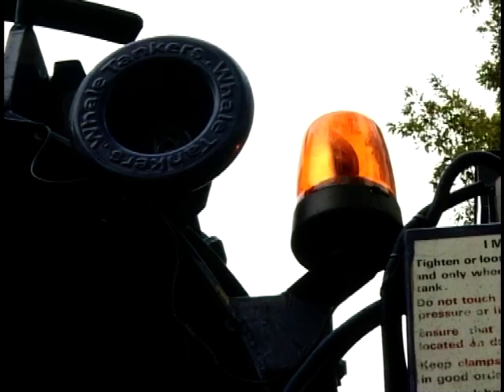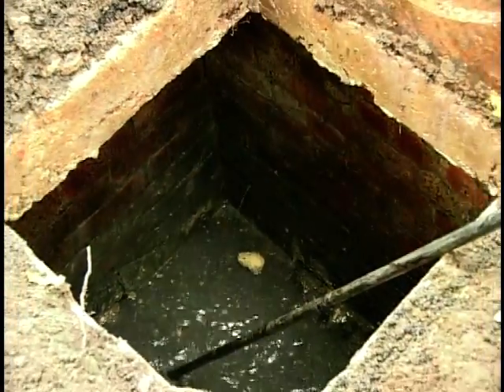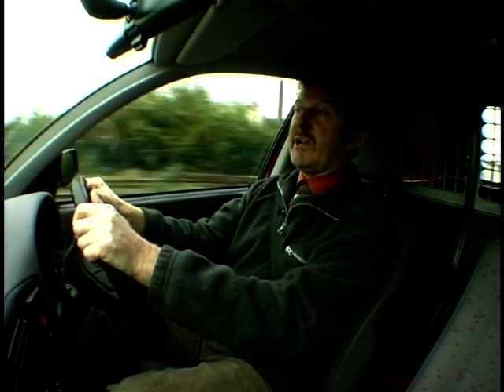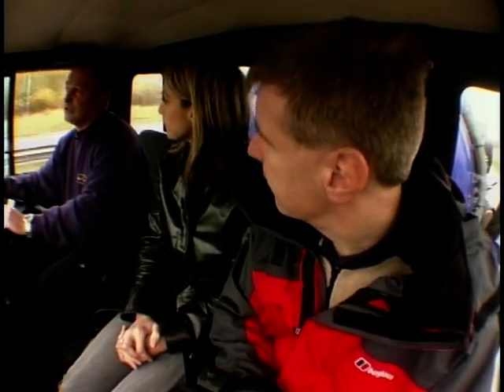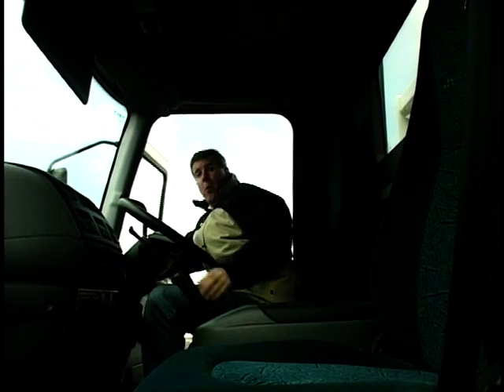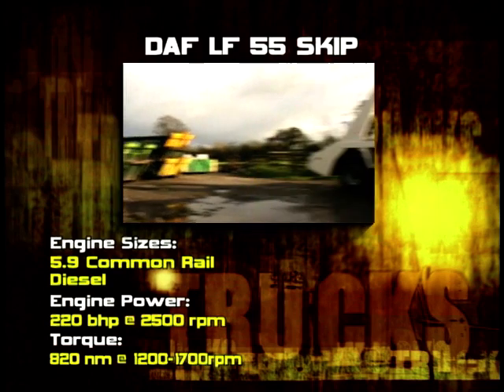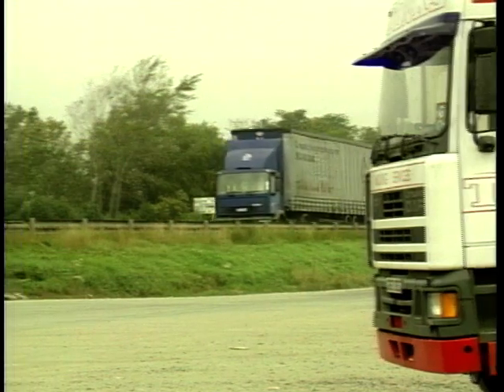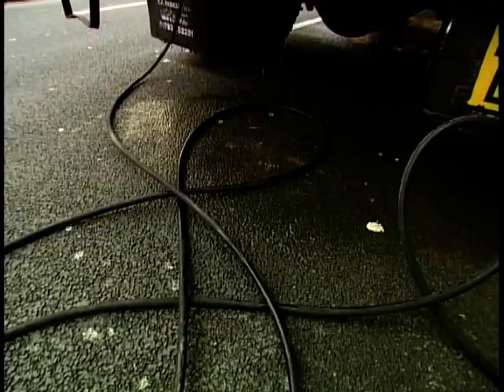Trucks: Season 2, Ep. 8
In this episode of 'Trucks' presented by Helen Brumby & Tim Campbell, we take a look at Volkswagen Caddy, Tim looks at the Daf LF and we also listen to more truckers gripes.